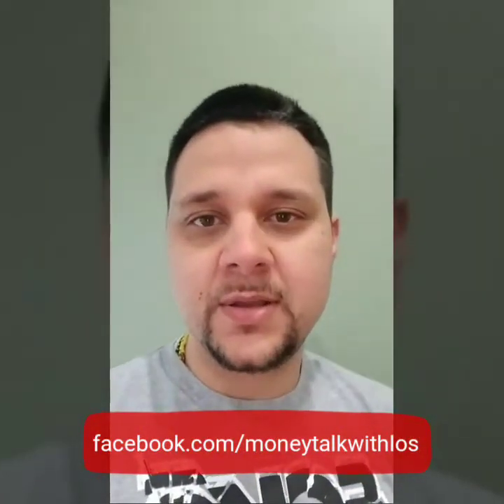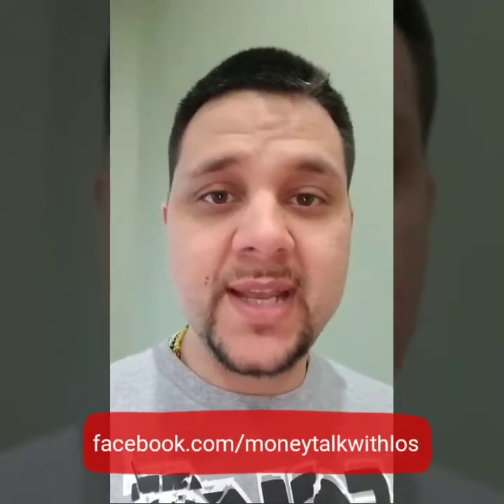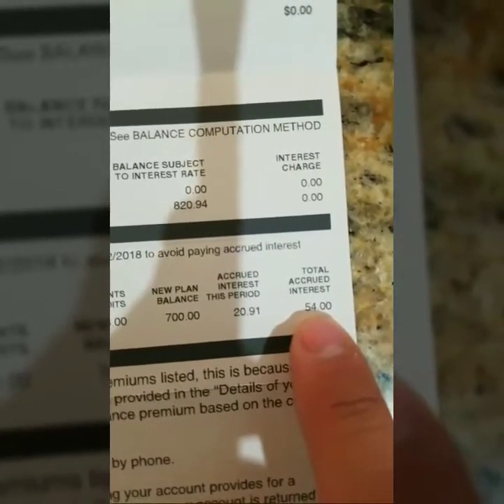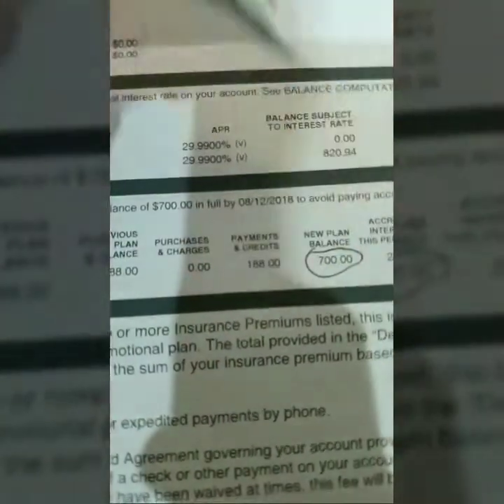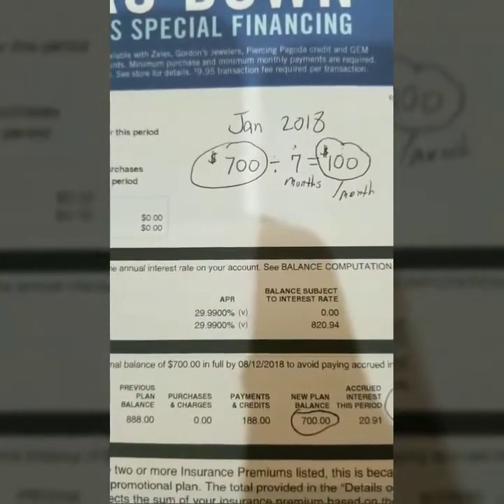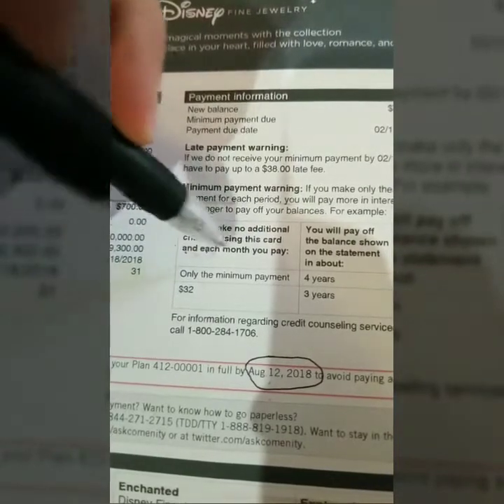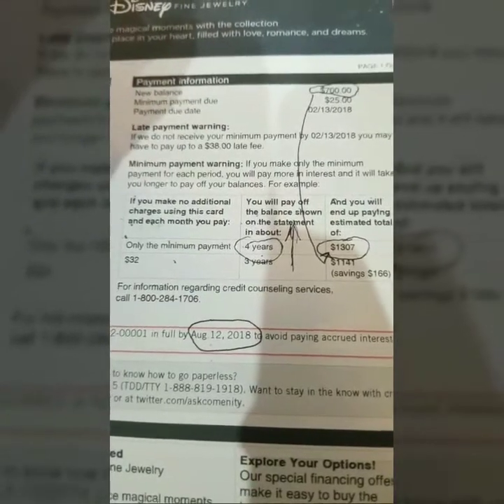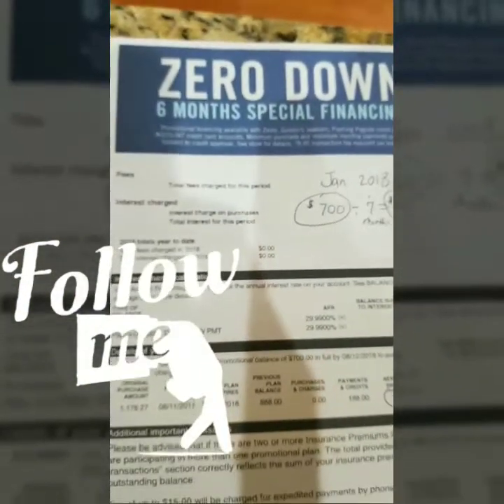How to not pay interest on credit card promotions MUST SEE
This is a quick video teaching you how to avoid paying interest charges whenever you take out a no interest promotion on a credit card.